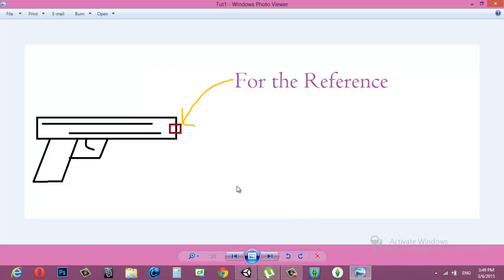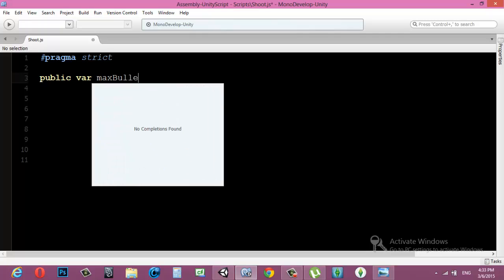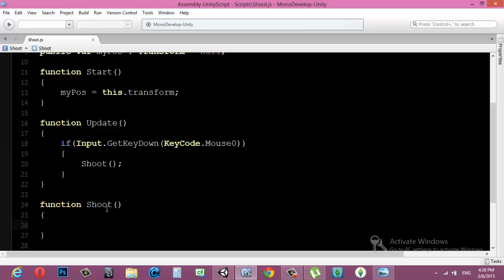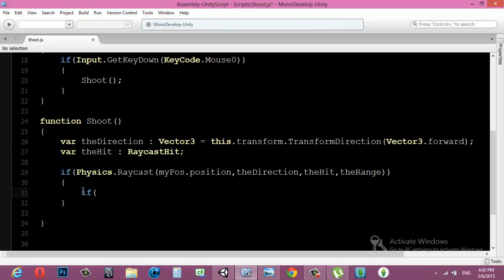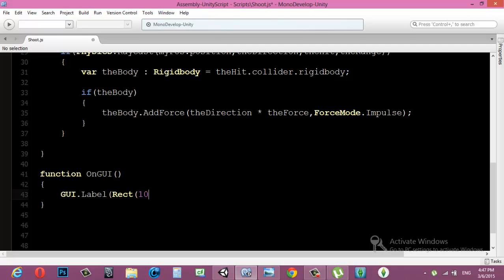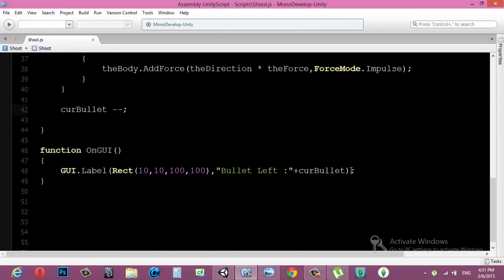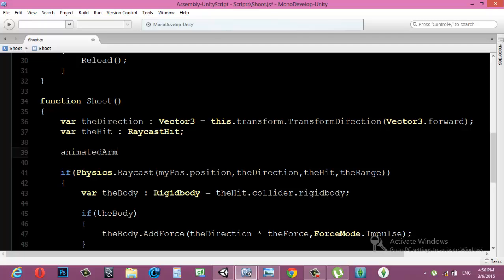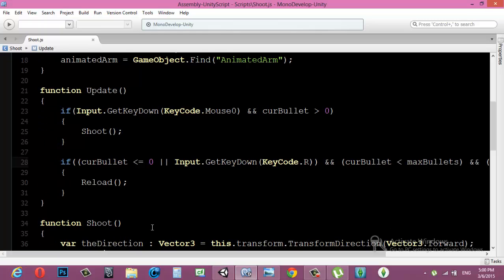Unity3D Horror Game Development Part-4 "Weapon Scripting Part #1"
Hello All, Firstly I Apologize For Uploading This Video After So Long time :)

In This Tutorial We Actually Make our Gun Shoot.We Use A Technique So called "RayCast" Which is A Broad Concept And Has Many Books Written on this Topic.

Basically A Raycast is a Laser That is Used in Unity To Sense for Whatever purpose.In this video We Use it to Make the Gun Shoot.
We Simply Activate the Raycast And Then We Check To see whether that raycast hit something or Not.

We Not Only Made our Gun Just Shoot We Simply Added Animations,SFX,Some Realistic looking Muzzle Flash Some Lights And Hence Over All Got It To Working & Look very Realistic !

I Explained All the Coding I Did in this video and Covered All the Important Stuff I Also Showed How To make a CrossHair in this Video.

I Hope You Enjoy And Learned Something :)

This Video's Duration Went Too Long Unfortunately, I Gotta Split This Video In Two Parts.

You Can Download All the Stuff Shown In this Video From Here!